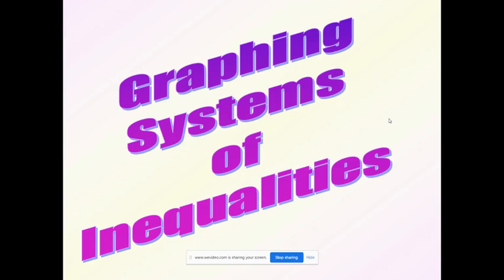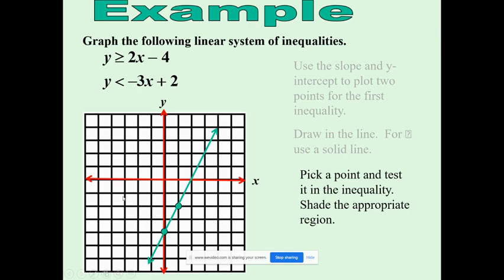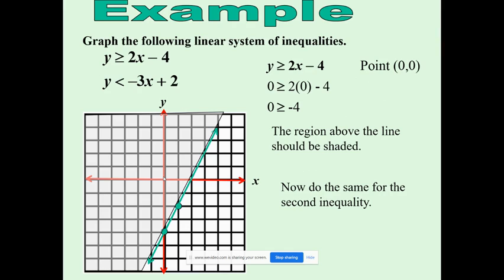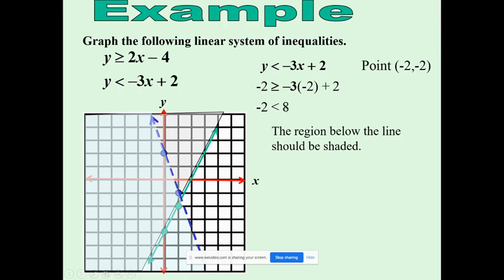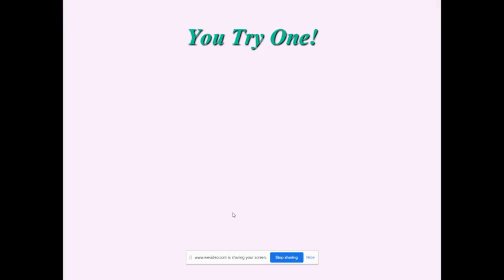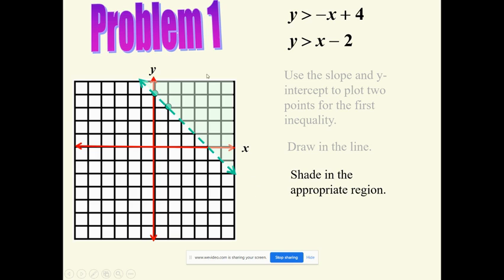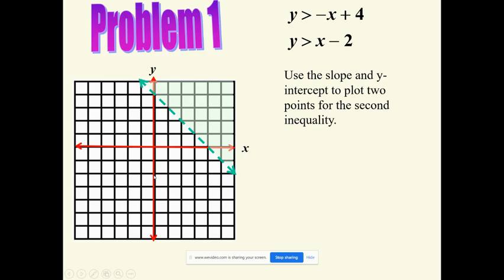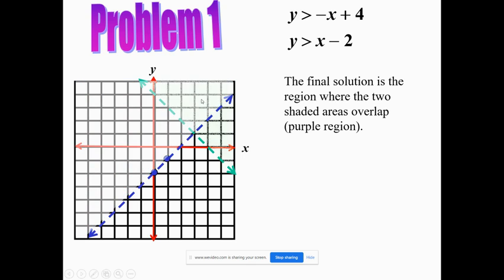Graphing Systems of Inequalities